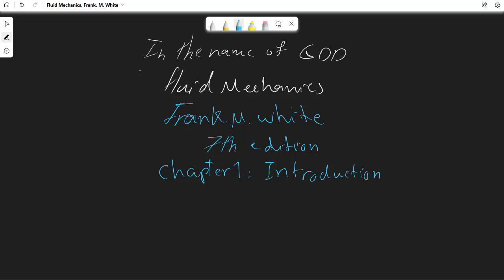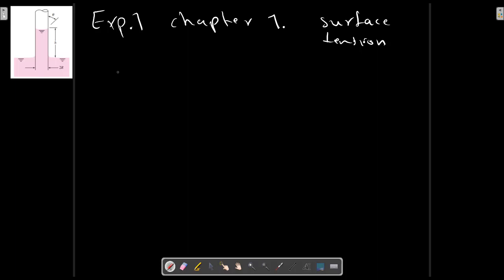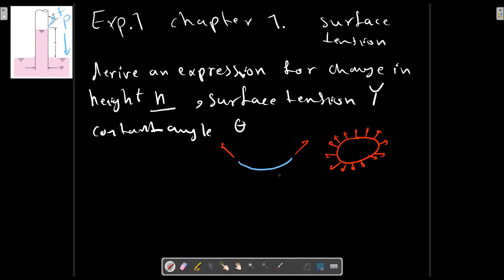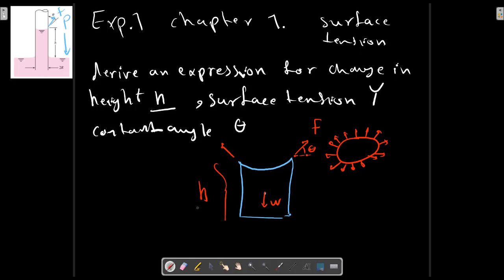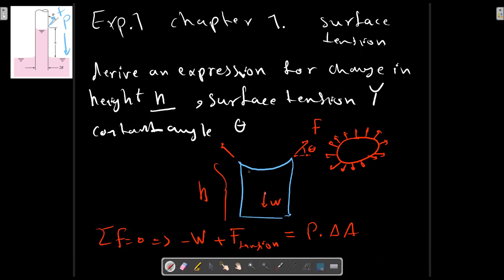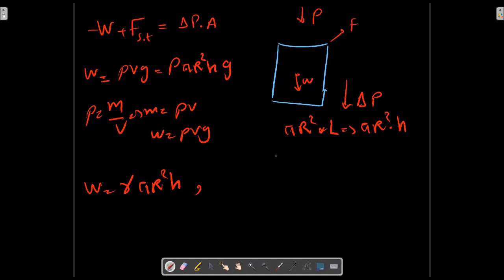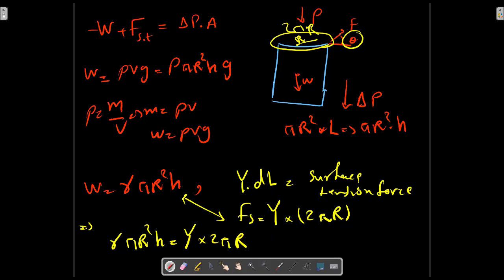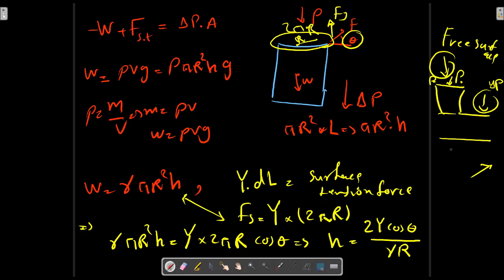Fluid Mechanics Solution, Frank M. White, Chapter 1, P1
Derive an expression for the change in height h in a circular tube of a liquid with surface tension Y and contact angle Theta ,